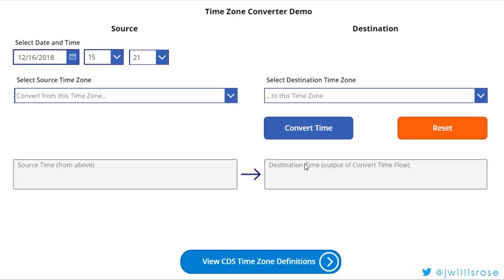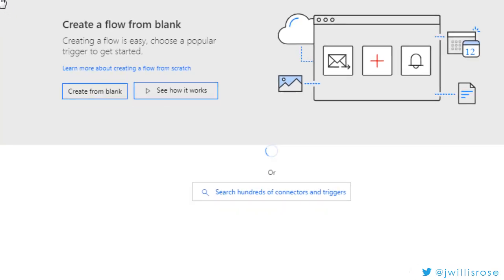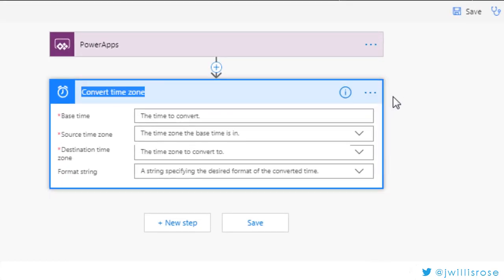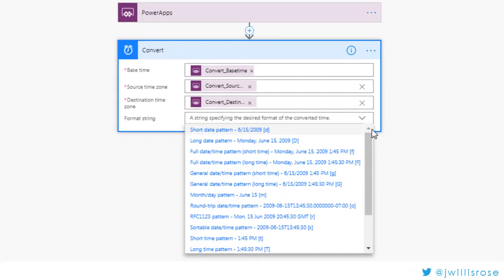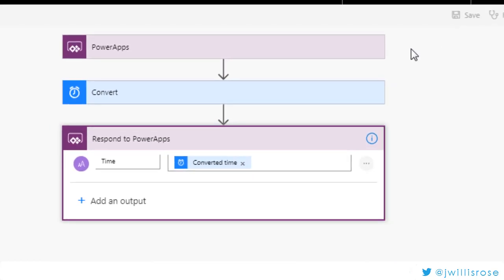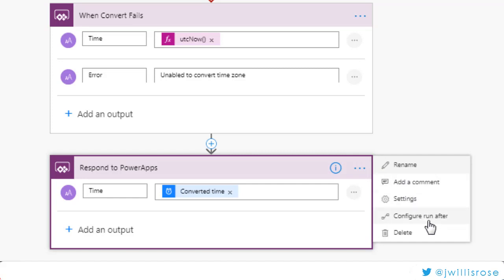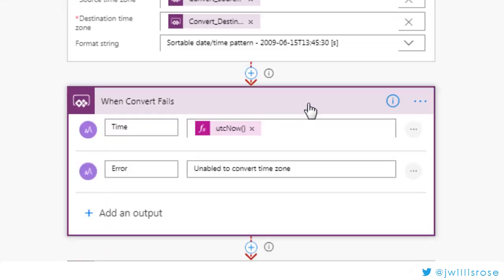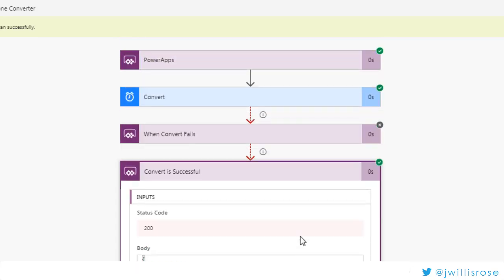PowerApps Time Zone Converter Demo Part 1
This is part 1 of in my new Time Zone Converter Demo series.  I am going to build an app in PowerApps using Flow and CDS that converts  time zones.  This video covers creating the Flow and using the Convert Time Zone action.

Links